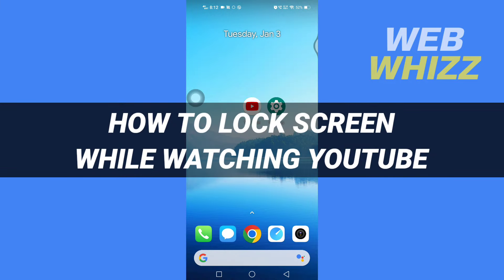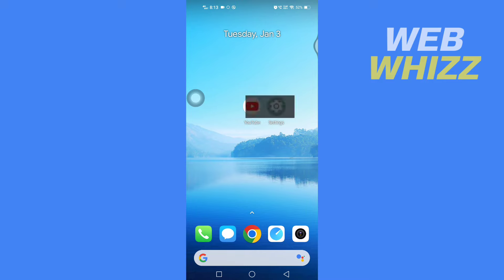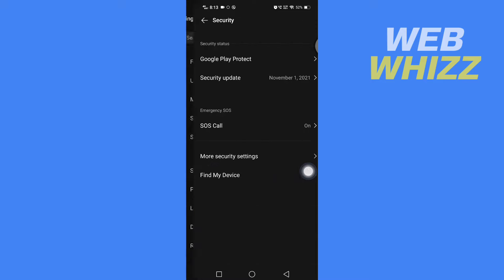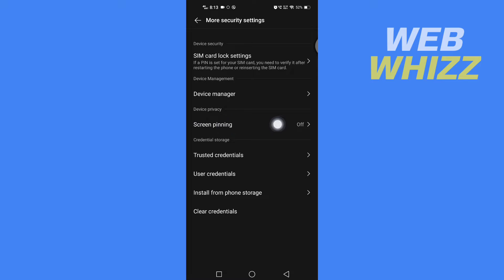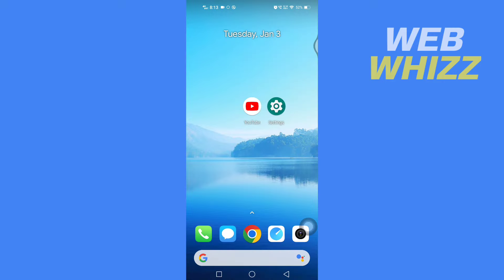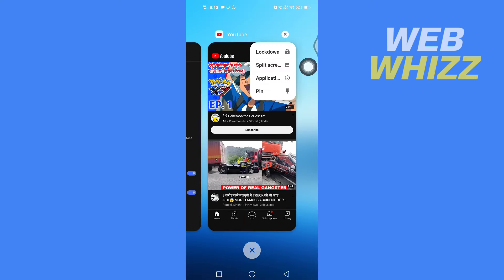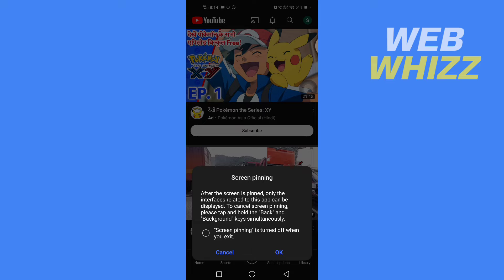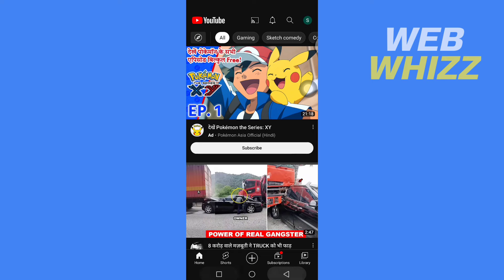How to Lock Screen While Watching Youtube Videos on Android 2025 - Easy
How to Lock Screen While Watching Youtube Videos on Android / for babies / on vivo, samsung devices